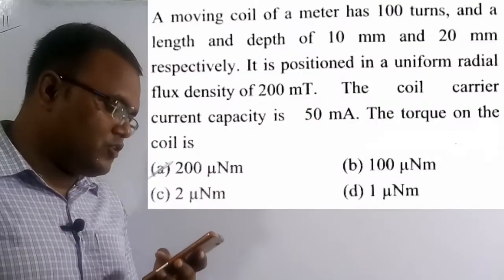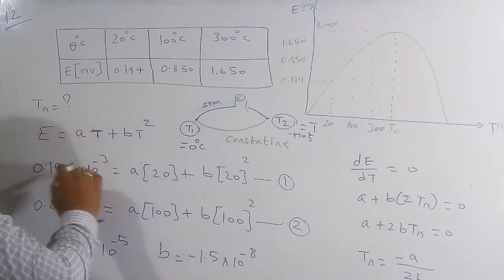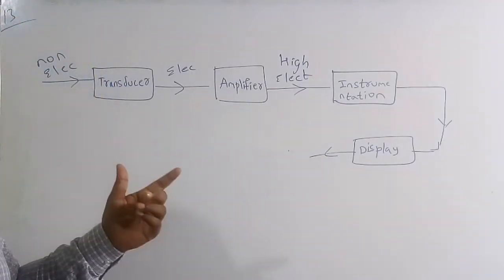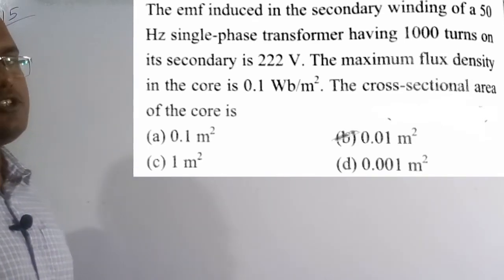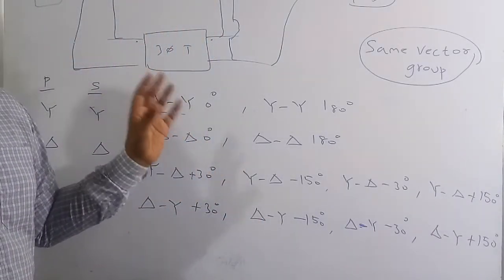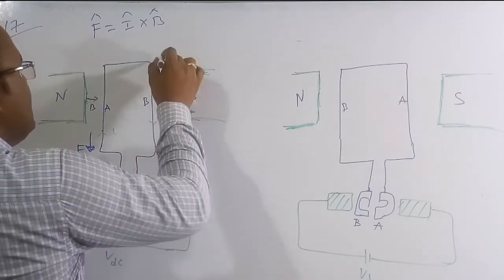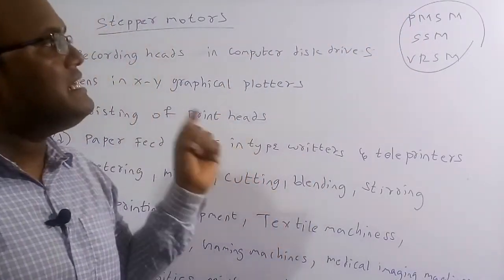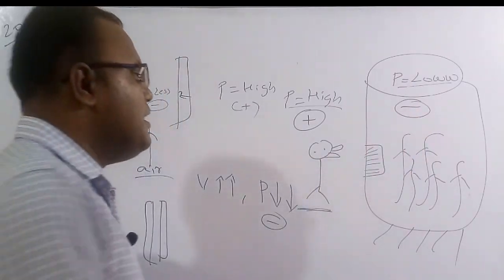Lecture = 2 TS Genco AE - 2015 - EE Solutions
In this video I am teaching about TS Genco-2015 EE Solutions in detailed manner and easily remember to crack competetive exams